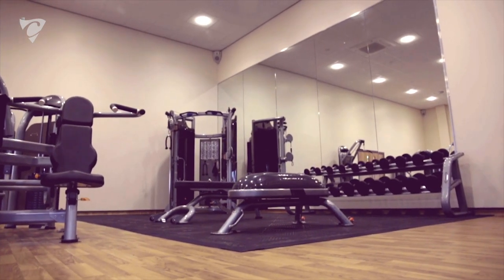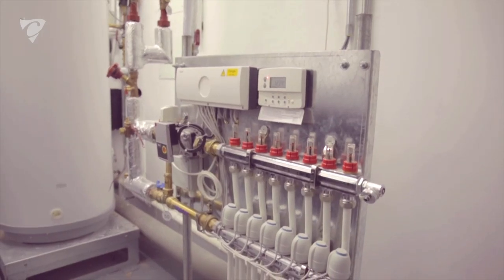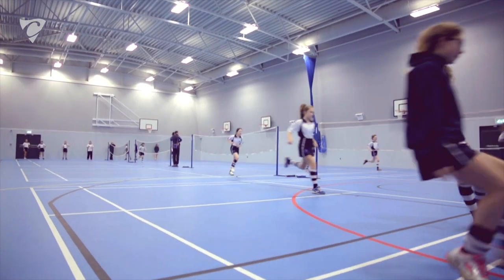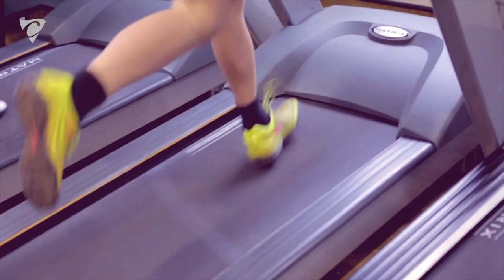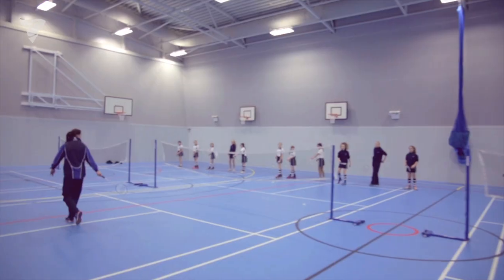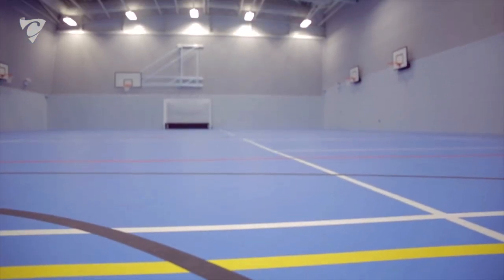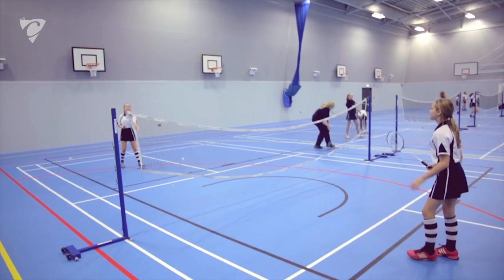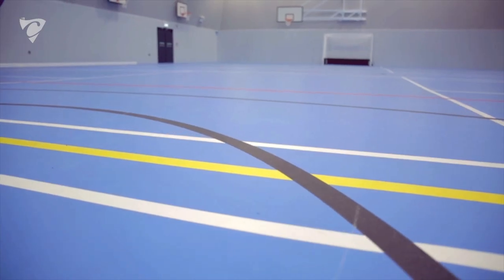Four Court Sports Facility and Fitness Suite at Gordano School | Collinson Design & Build